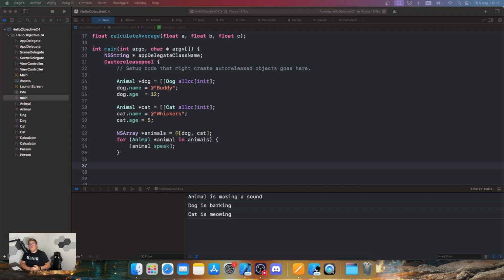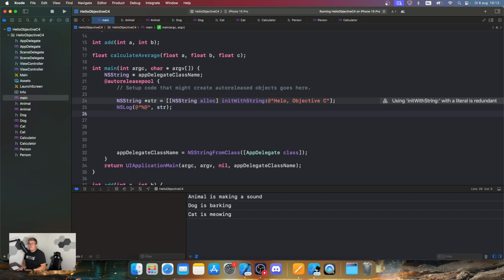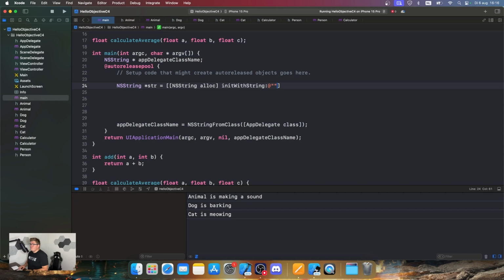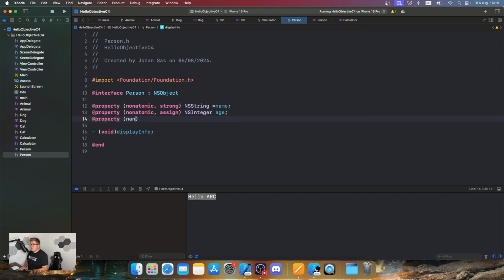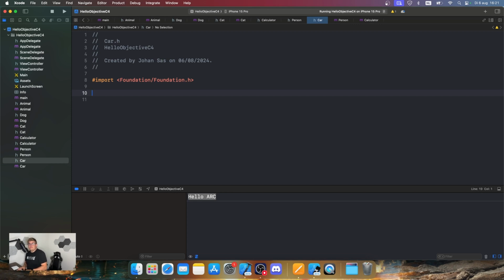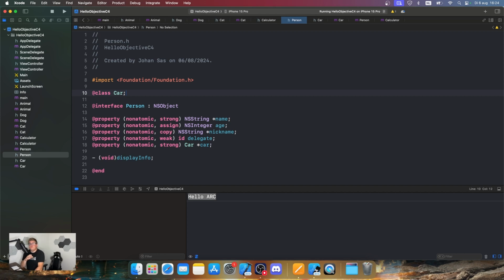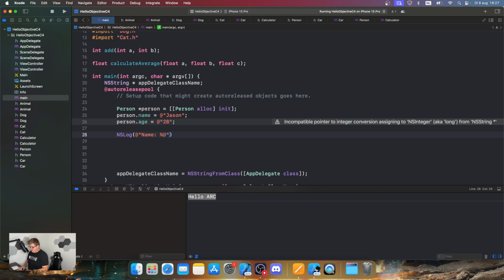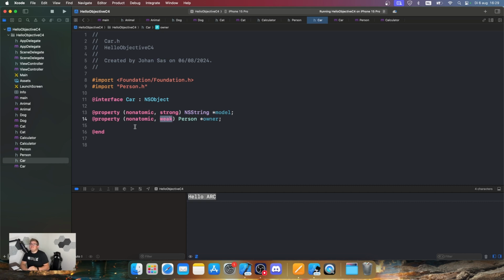Automated Reference Counting in Objective C